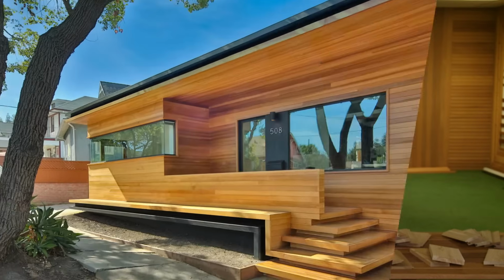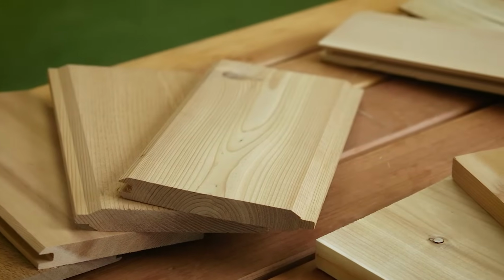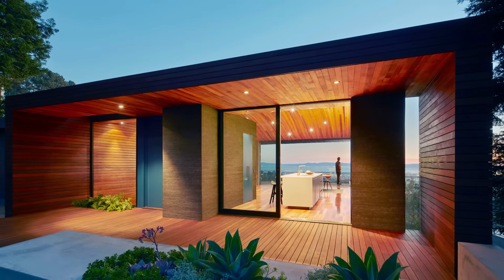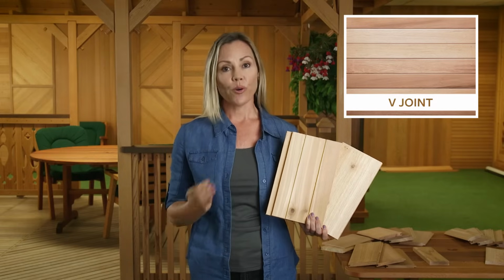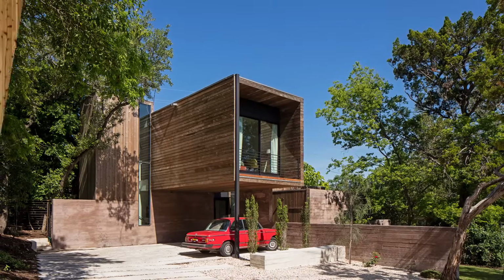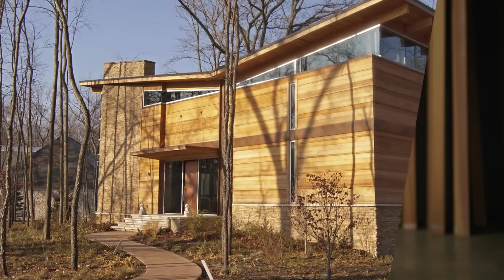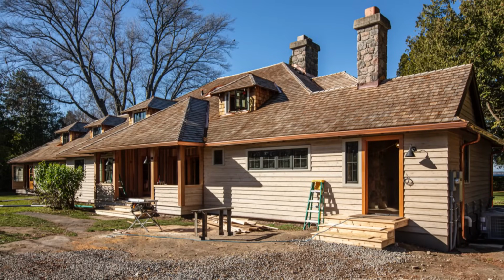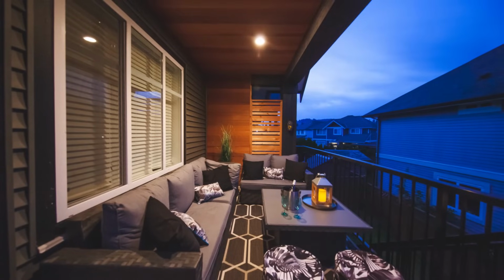What's the Best Siding for Homes?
Deciding on siding? This video explores different types of cedar cladding products, so you can select the right siding for your home. With a special focus on Western Red Cedar's wide range of grades, patterns and sizes, you'll learn how to create any desired look for your home's exterior. Think of this as Curb Appeal 101. You'll get a breakdown on tongue & groove, shiplap and more!

About WRCLA
The Western Red Cedar Lumber Association is a non-profit association representing 27 producers of the finest Western Red Cedar lumber throughout the US and Canada. Ask for our quality products by name: “Real Cedar”!

Why Real Cedar?
For starters, this highly revered, durable wood is naturally resistant to rot, decay and insect attacks, which means any project you build with Real Cedar will last longer and require less maintenance. But wait!
There’s more:
BEAUTY – Aesthetically, there really is no substitute for the natural beauty of Real Cedar. Imbued with decidedly crisp, yet superbly rich, tonal properties, Real Cedar can create dynamic outdoor sanctuaries, embolden traditional home décor and inspire cutting-edge architecture.
VERSATILITY – Western Red Cedar is pitch and resin-free. Which means it’s ideal for accepting and holding a wide range of beautiful finishes. Real Cedar also offers a wide range of lumber dimensions, surface textures and grades. Ergo, whatever your desired effect is, Real Cedar’s got the wood for you.
SUSTAINABILITY – Independent studies prove that when it comes to environmental performance, natural wood is superior to synthetics products in every way. While other building materials generate greenhouse gasses, Western Red Cedar actually removes greenhouse gasses from the atmosphere. And unlike brick, cement and composites, Real Cedar is renewable and biodegradable. Plus, Real Cedar is sourced from the most sustainably managed forests in the world.